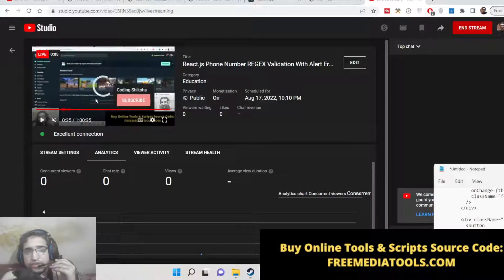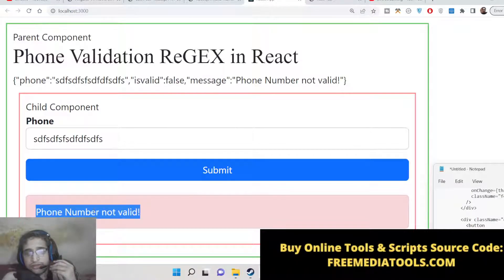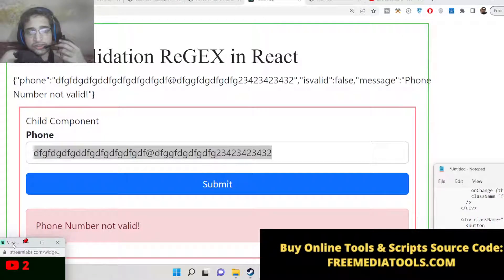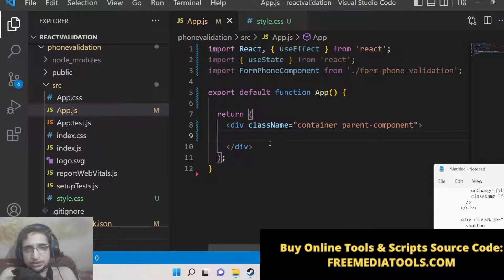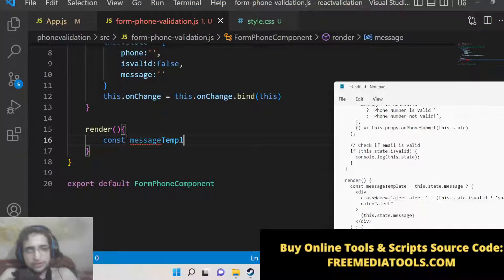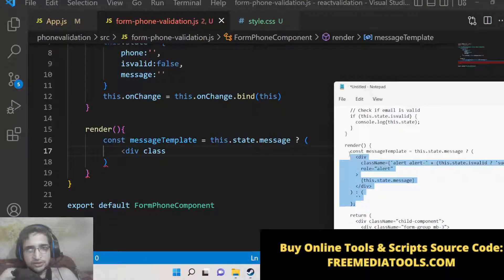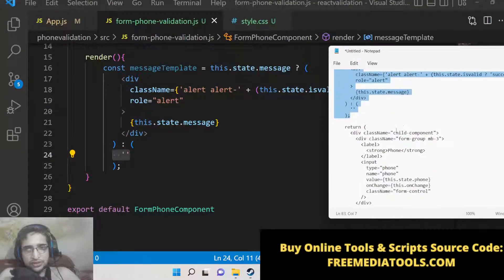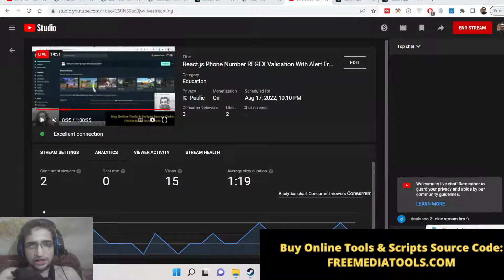React.js Phone Number REGEX Validation With Alert Error & Success Messages in Bootstrap 4 Using JS